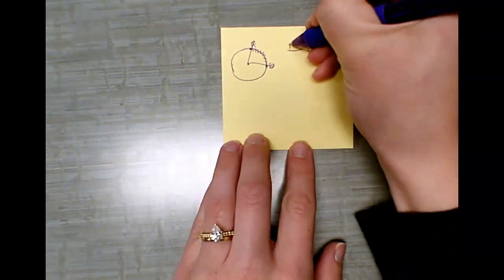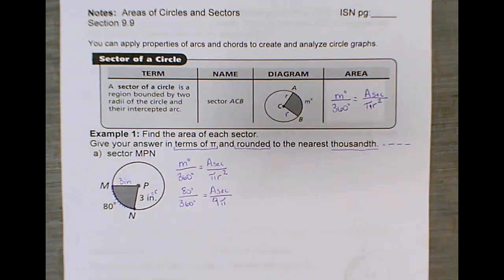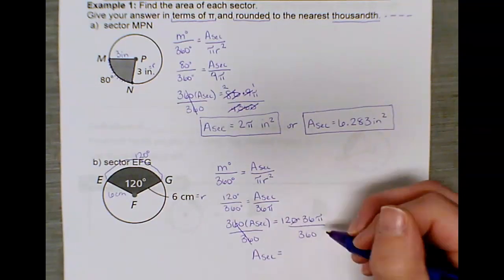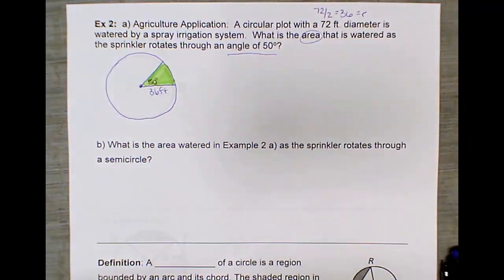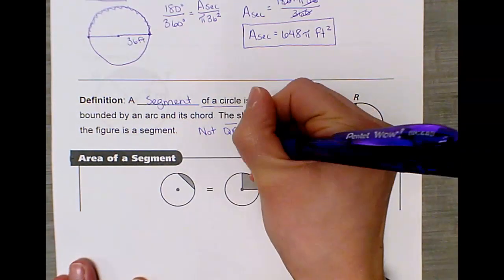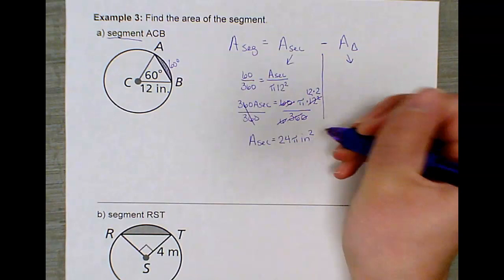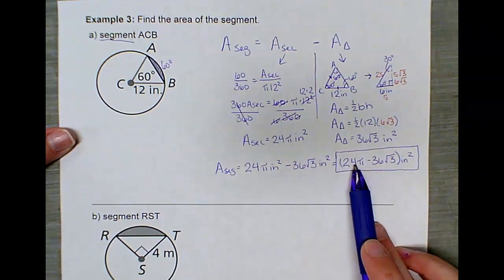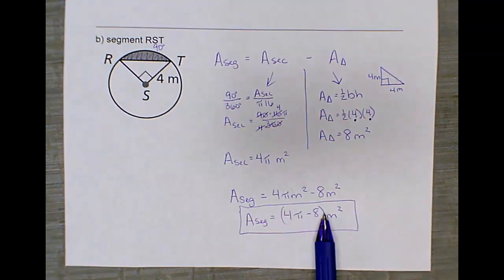Areas of Circles and Sectors